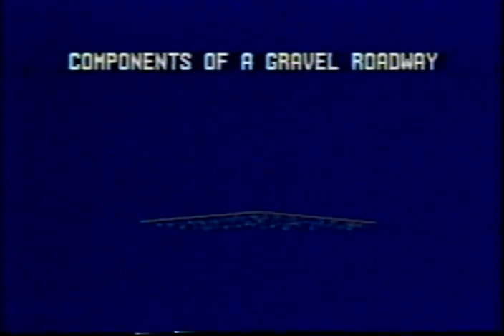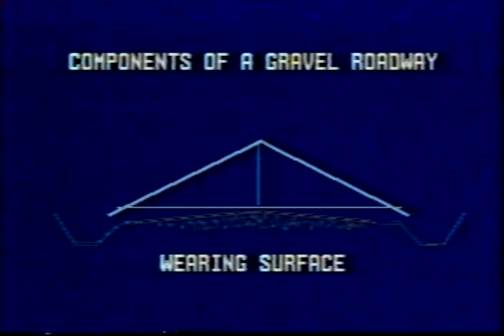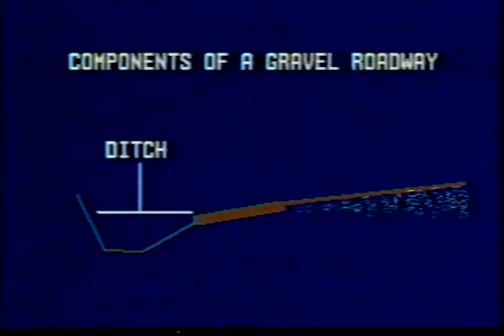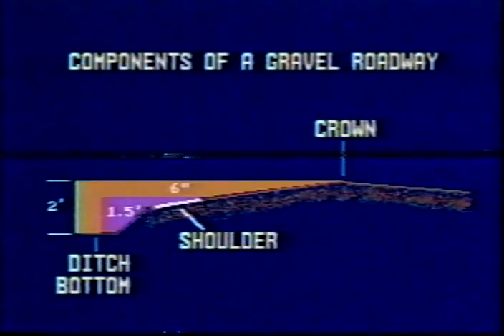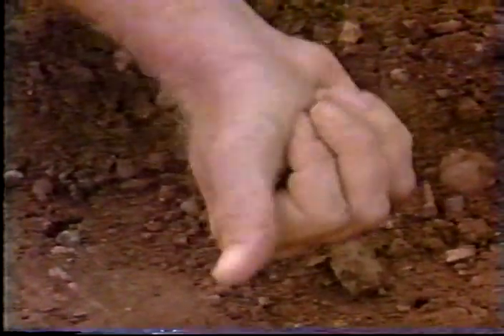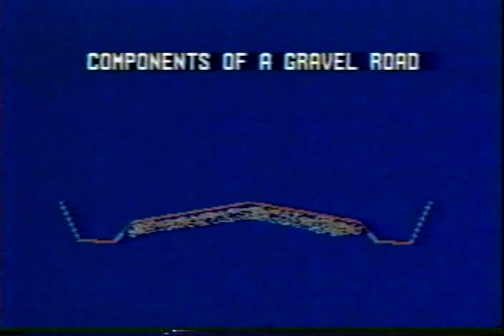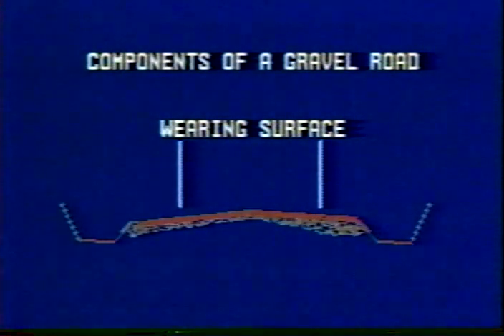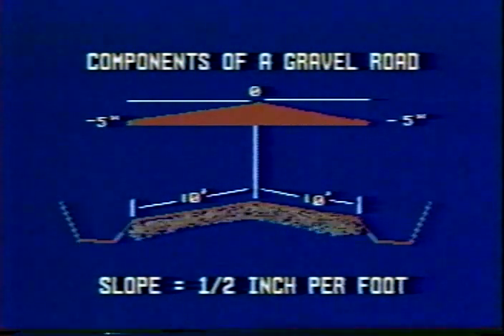Maintaining Gravel Roads in Arkansas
Directed at foremen, motor grader operators and crews involved with maintaining gravel roads.  Discusses the components of a good gravel road and the procedures for maintaining them.  (1990)